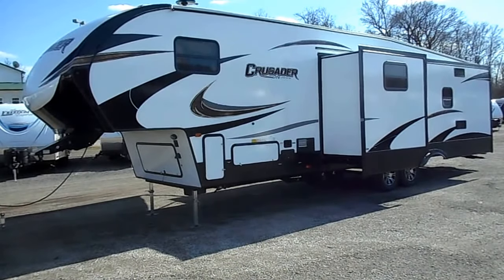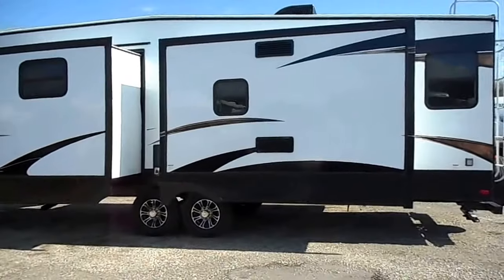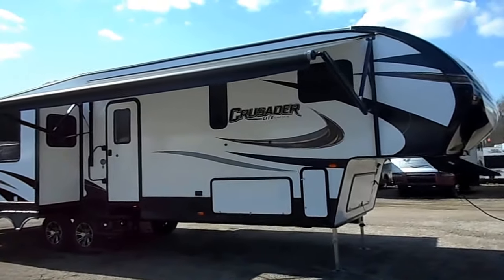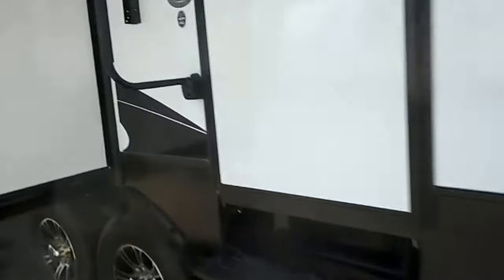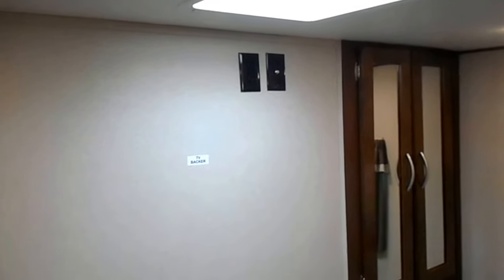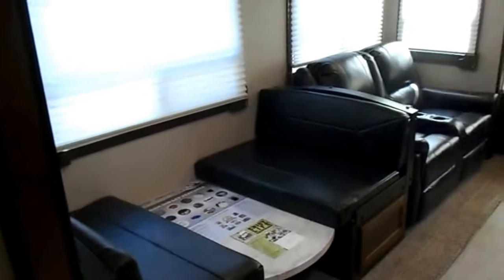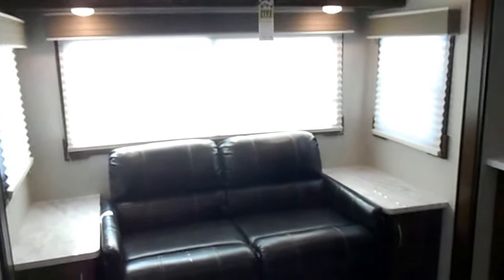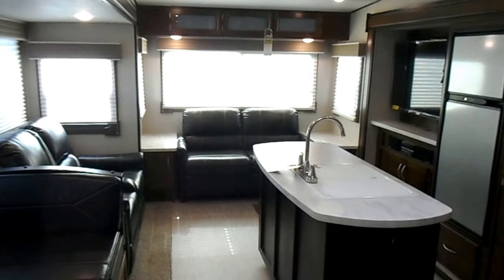2019 Prime Time Crusader 34MB for sale by 4ZS RVS in Peru, IN